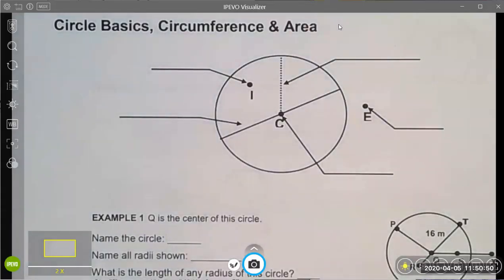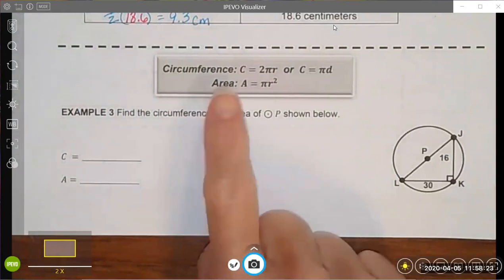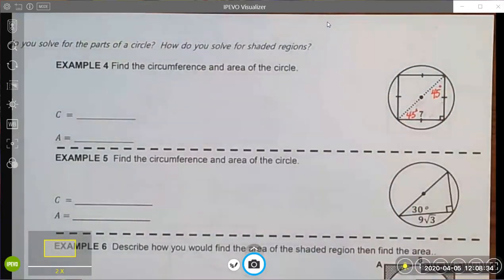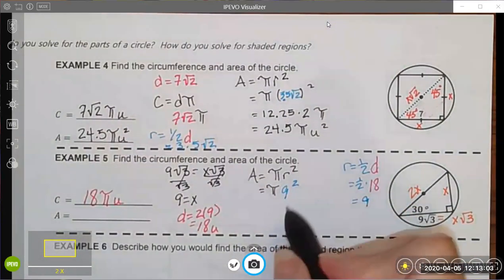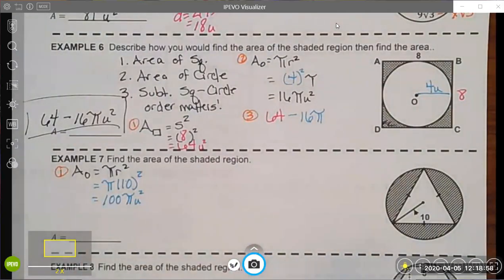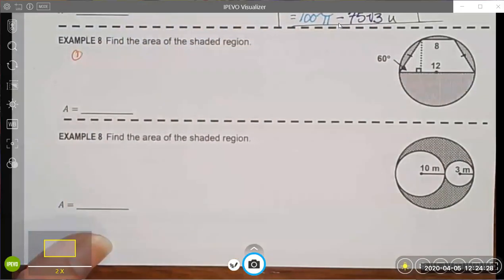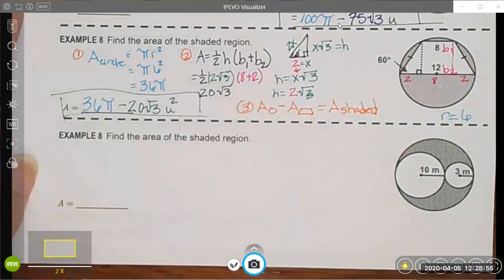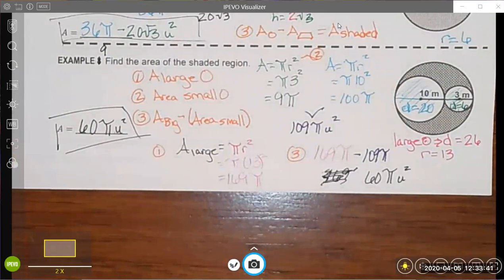Area of Circles & Shaded Regions Video